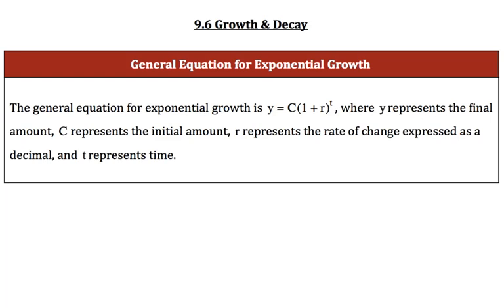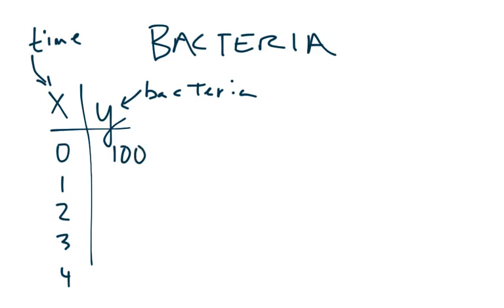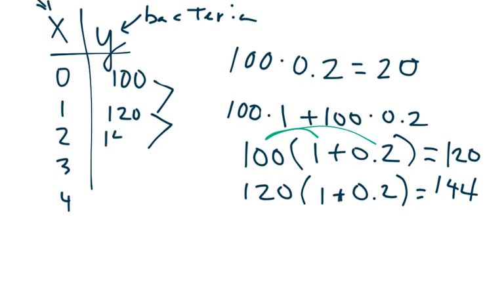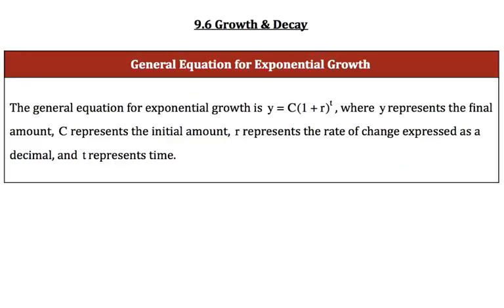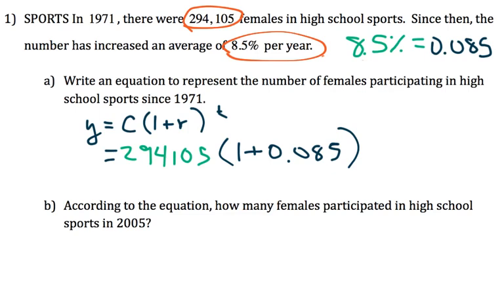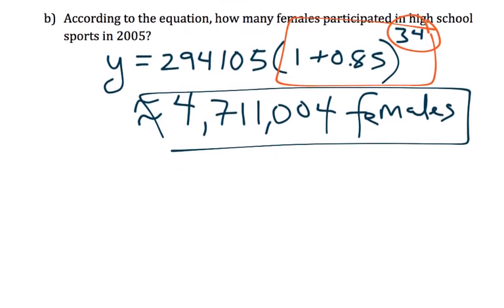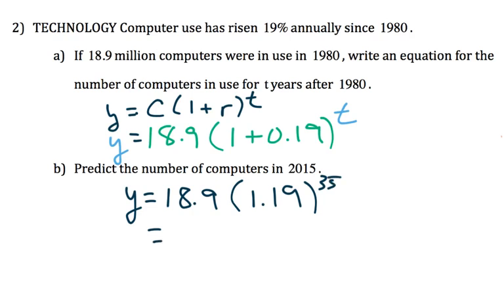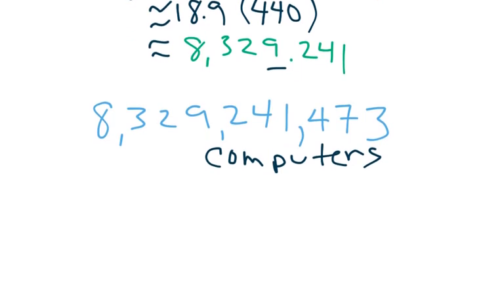9.6 Growth & Decay (1 of 3)